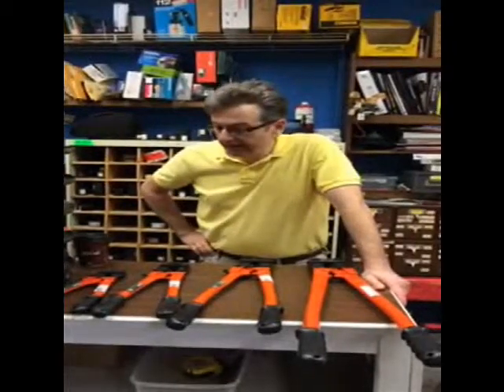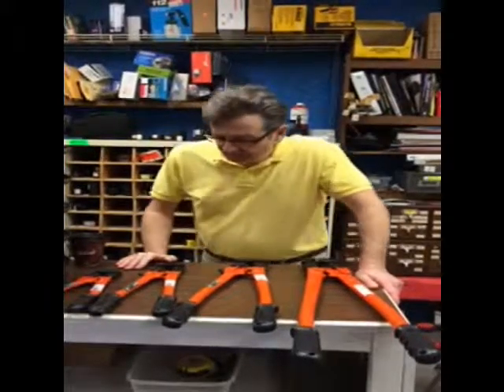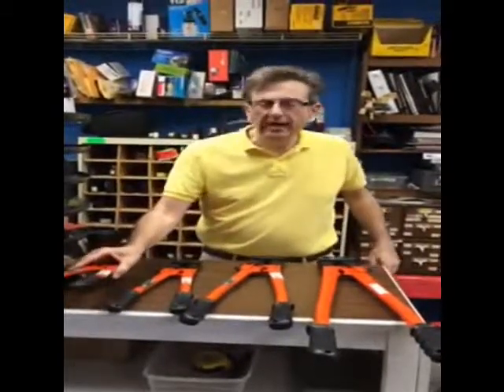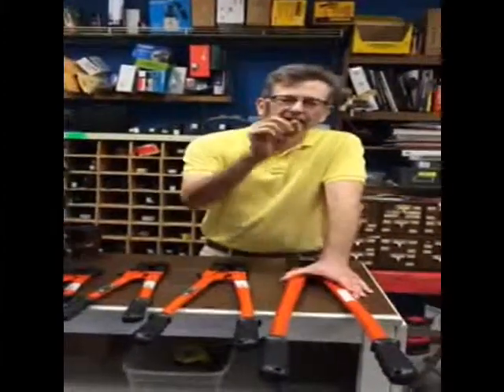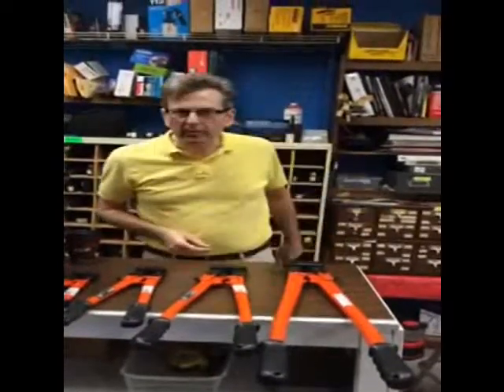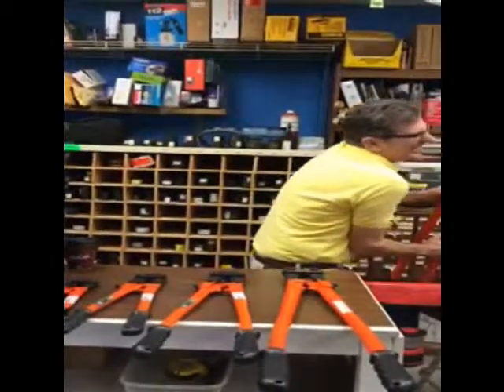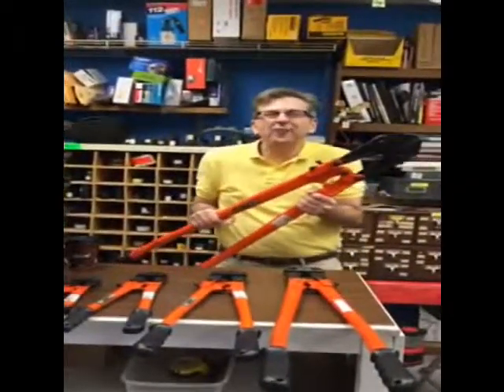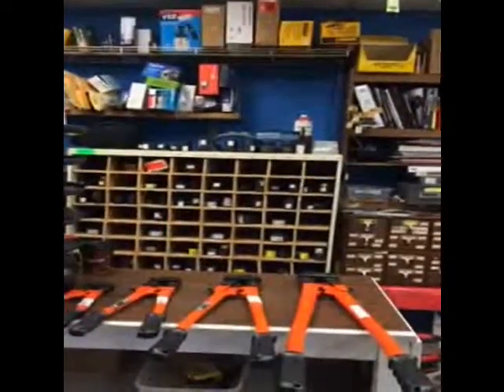Tool of the Week (week 24)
La Porte Tool Box Presents,.

Bolt cutters
A bolt cutter, sometimes called bolt cropper, is a tool used for cutting chains, padlocks, bolts and wire mesh. The original use for bolt cutters was as the name suggests to cut bolt seals from shipping containers at the delivery point. It typically has long handles and short blades, with compound hinges to maximize leverage and cutting force. A typical[clarification needed] bolt cutter yields 20 kilonewtons (4,500 lbf) of cutting force for a 250 newtons (56 lbf) force on the handles.

There are different types of cutting blades for bolt cutters, including angle cut, center cut, shear cut, and clipper cut blades. Bolt cutters are available usually in 12, 14, 18, 24, 30, 36 and 42 inches (30.5, 35.6, 46, 61, 76, 91.4 and 107 cm) in length. The length is measured from the tip of the jaw to the end of the handle.

Angle cut has the cutter head angled for easier insertion. Typical angling is 25 to 35 degrees.
Center cut has the blades equidistant from the two faces of the blade.
Shear cut has the blades inverted to each other (such as normal paper scissor blades).
Clipper cut has the blades flush against one face (for cutting against flat surfaces).
Bolt cutters with fiberglass handles can be used for cutting live electrical wires and are useful during rescue operations. The fiberglass handles have another advantage of being lighter in weight than the conventional drop forged or solid pipe handles.